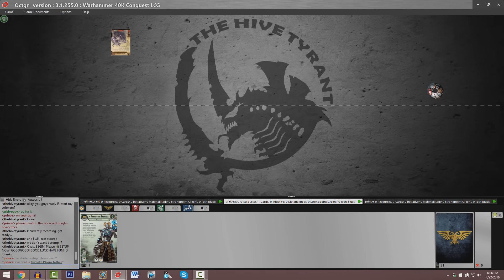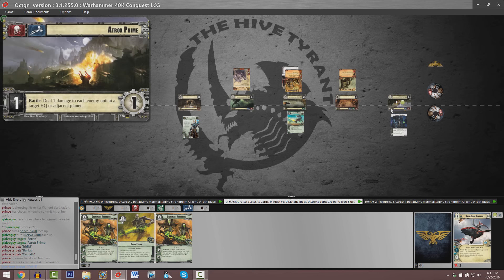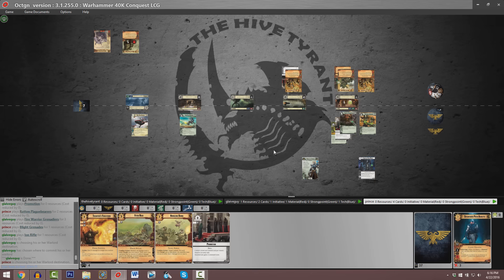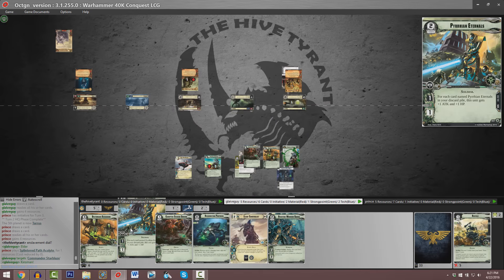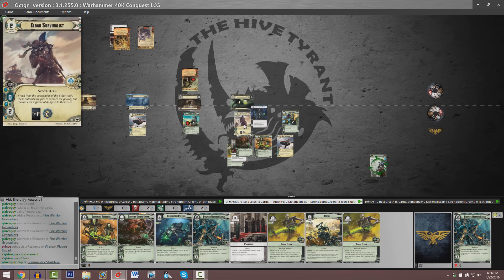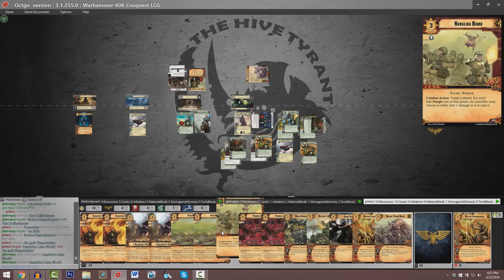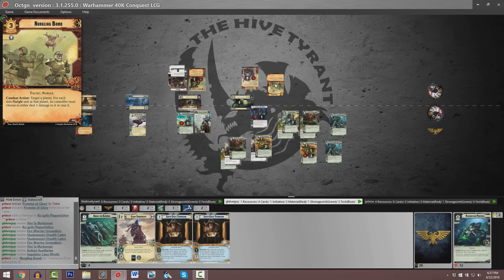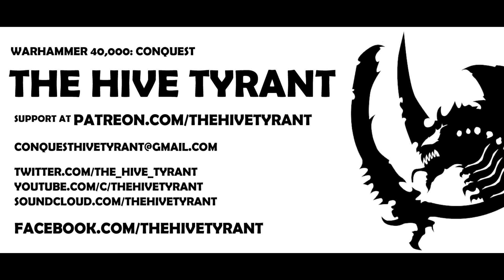Anrakyr the Traveller (Proxy) versus Ku'gath Plaguefather - Warhammer 40,000: Conquest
The Hive Tyrant commentates a game of Warhammer 40,000: Conquest!

This match features the Necrons Warlord Anrakyr the Traveller (played by Guy Lev), versus the Chaos Warlord Ku'gath Plaguefather (played by Parker Ince).

Video style: Live commentary
Card pool: The Warlord cycle, The Great Devourer, Decree of Ruin, Boundless Hate, Deadly Salvage, What Lurks Below, Wrath of the Crusaders, and proxy cards from Legions of Death